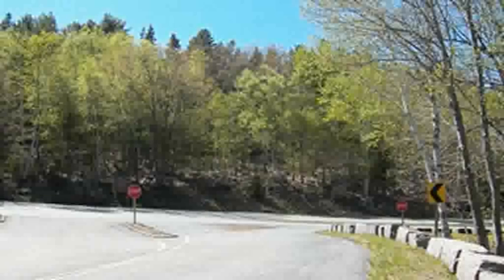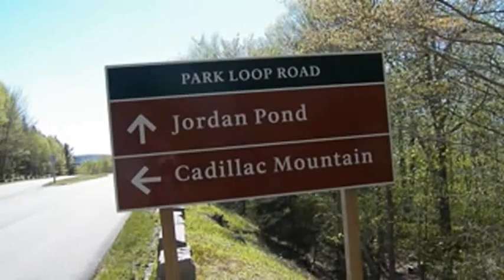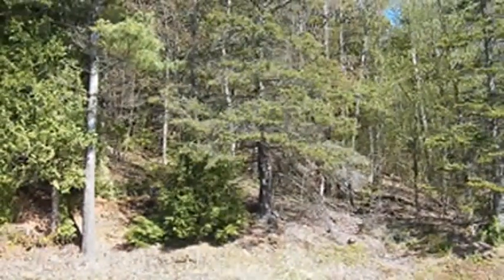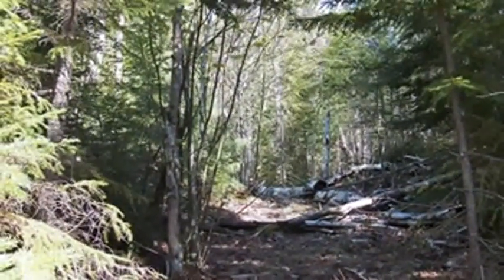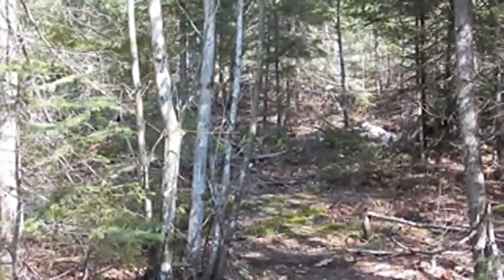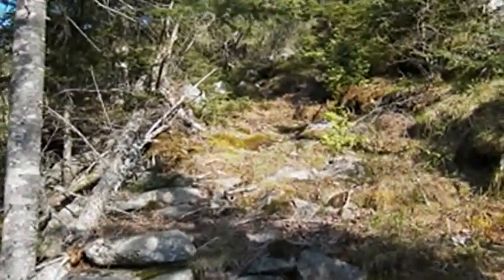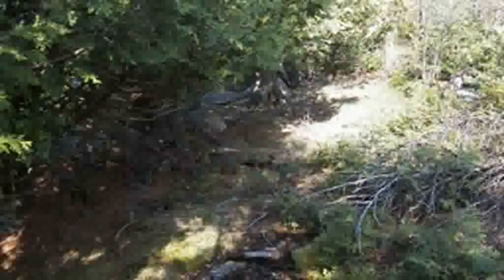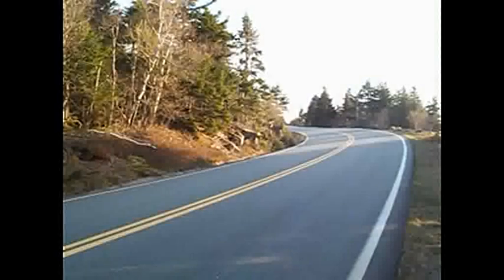GREEN MOUNTAIN RAILWAY, ACADIA NATIONAL PARK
This video follows the exact path the cog train once took as it made its way from Eagle Lake to the summit of Cadillac mountain, then named Green mountain, in Bar Harb or, Maine.  Long after the tracks were torn up, the route up the mountainside remained a popular hiking trail, until the great fire, when Acadia National Park discontinued many of the hiking trails within the park.  This video will show you how to locate what remains of the old railroad.